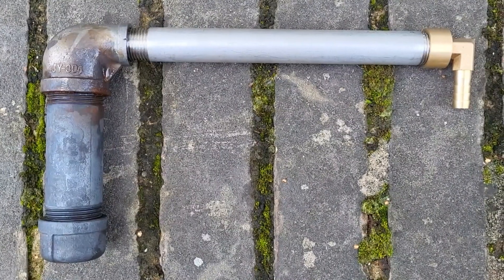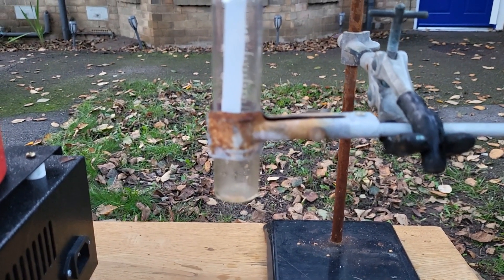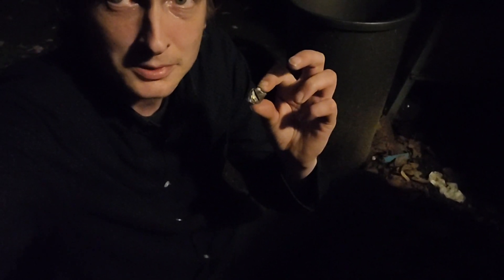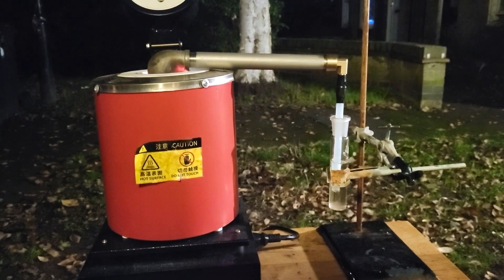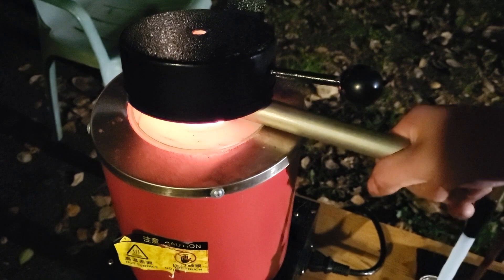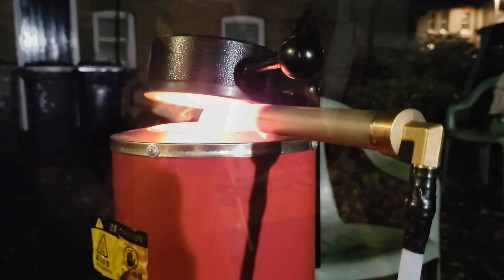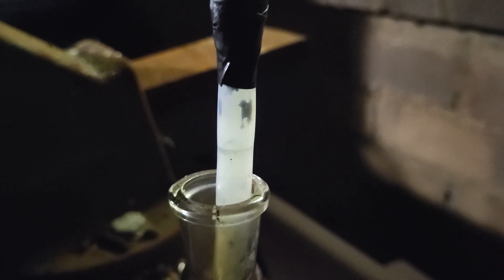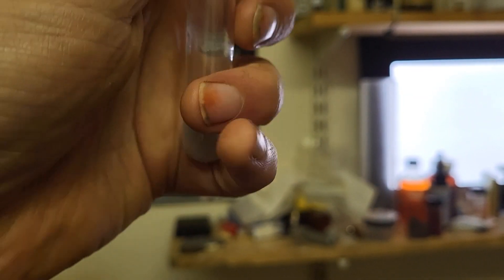making potassium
potassium has only 1 valence electron, it is and important and reactive alkali metal

please consider helping by donating

Warning ⚠️
always take the right precautions when working with chemicals